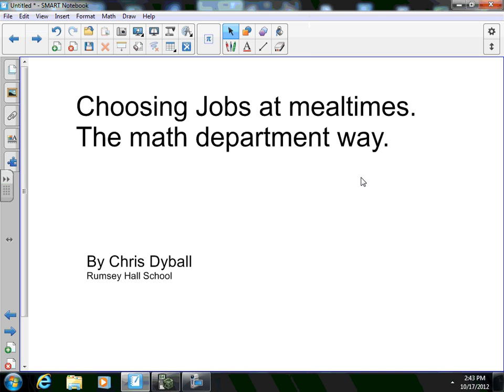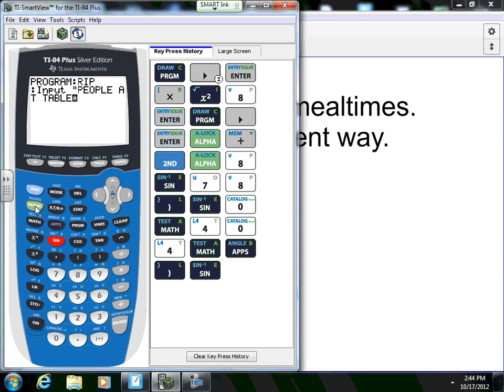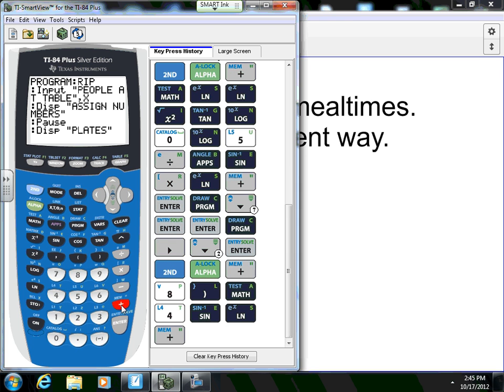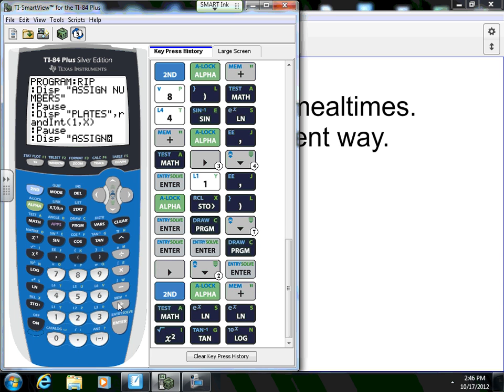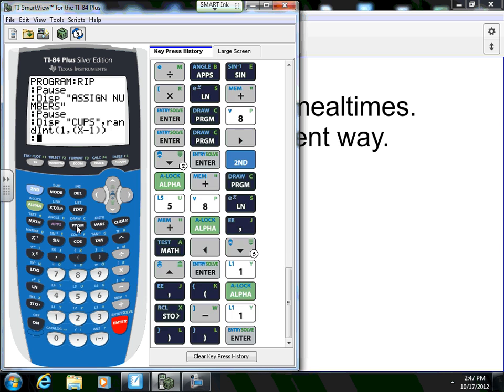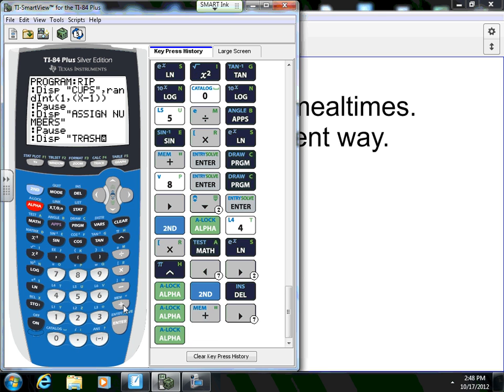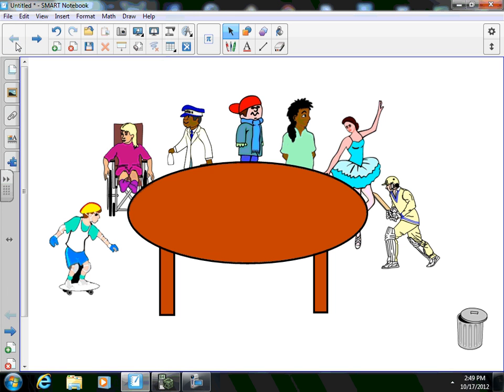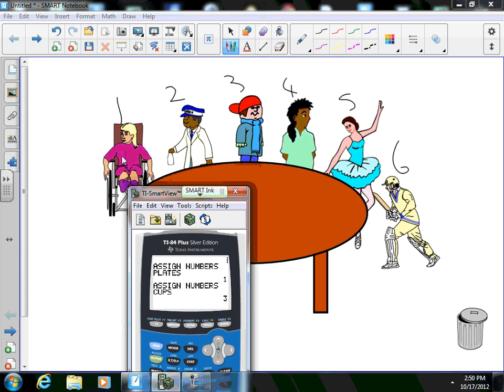random job assignment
Have some fun by using your TI84 to assign jobs at the dinner table.